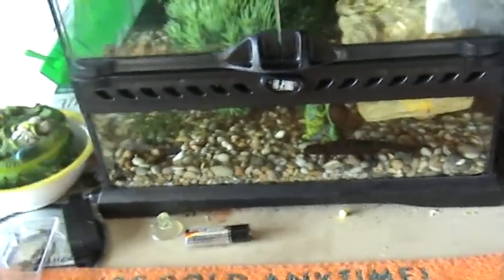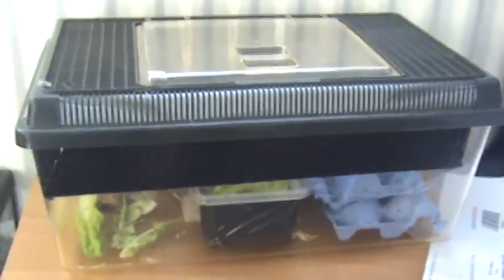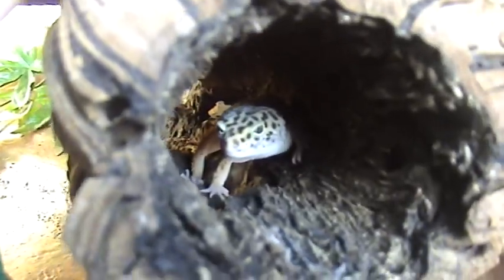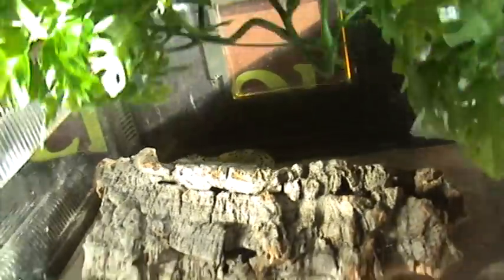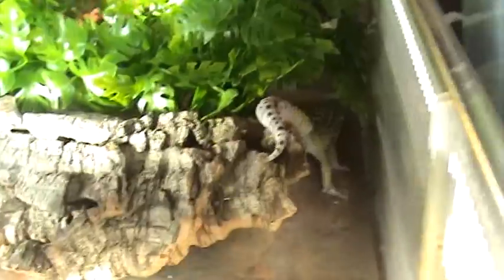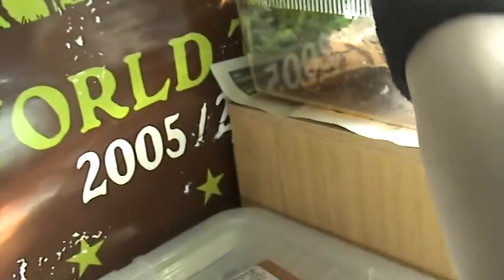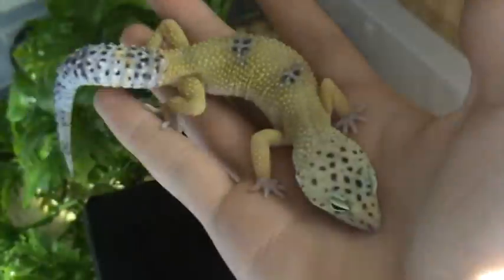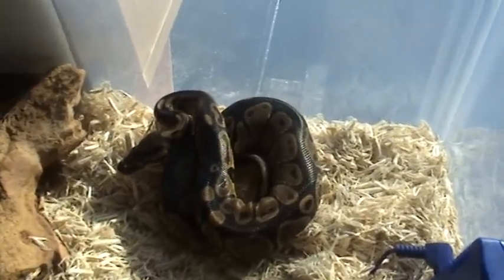Reptile room tour (4)